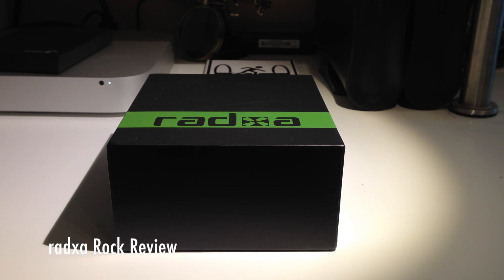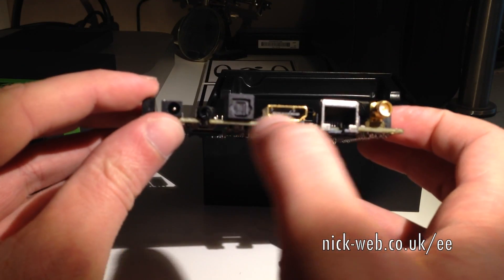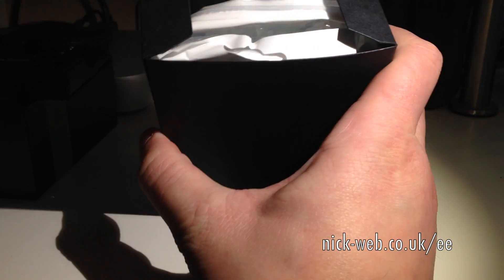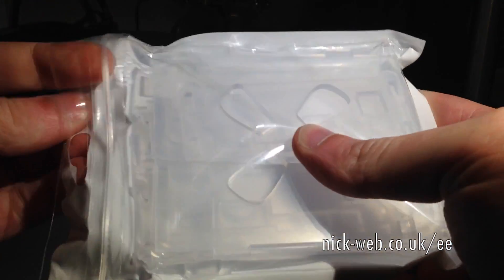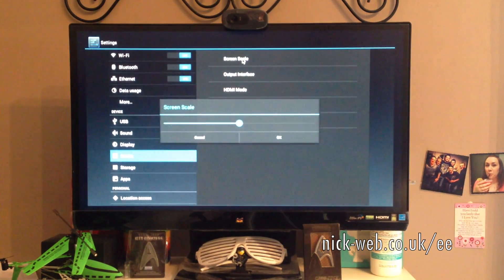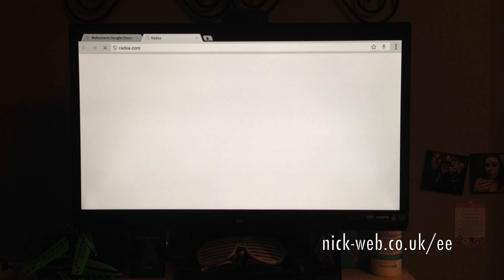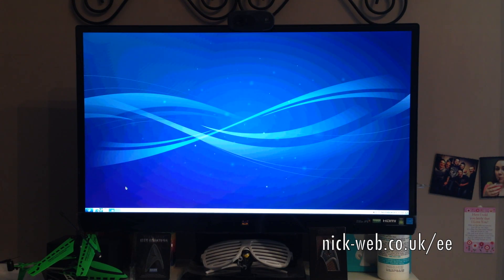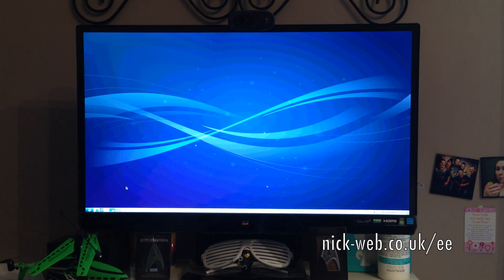Radxa Rock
This video is about the Radxa Rock computer, which I purchased

The default username and password combination for lubuntu is either

rock/rock or
root/root